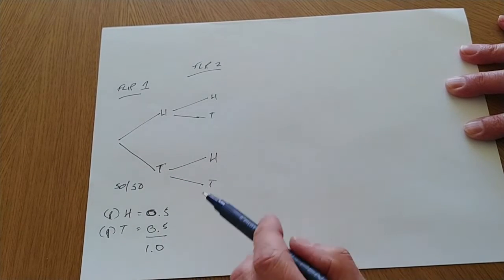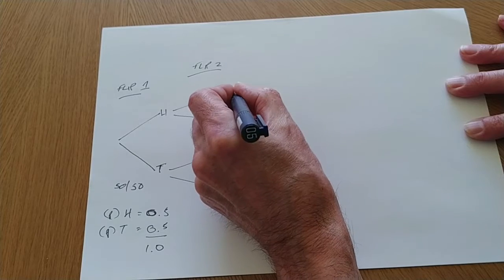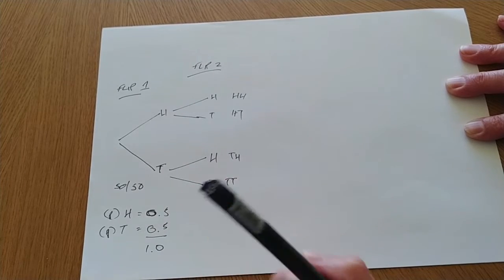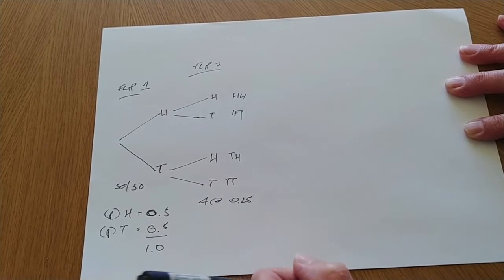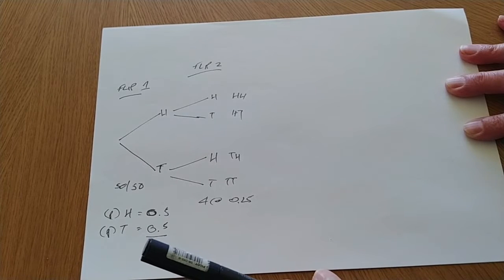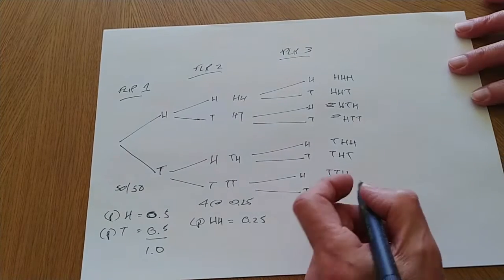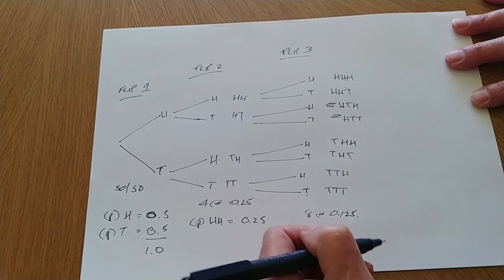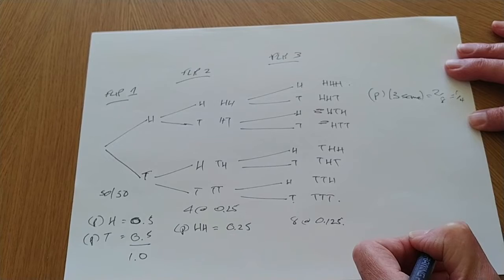Probability tree video